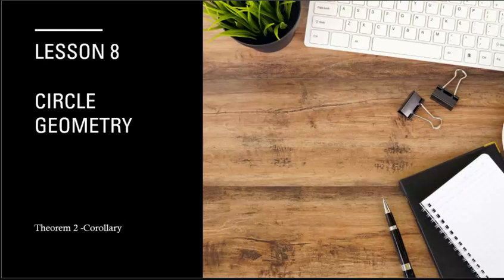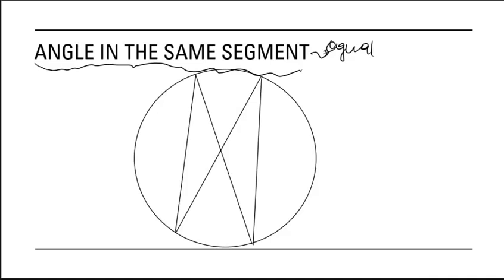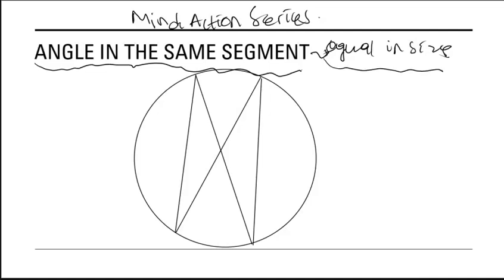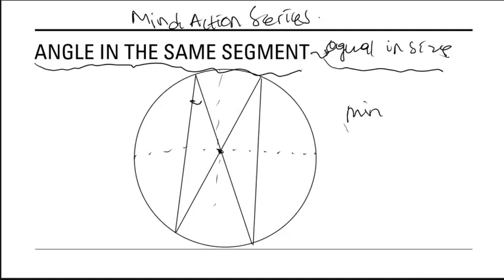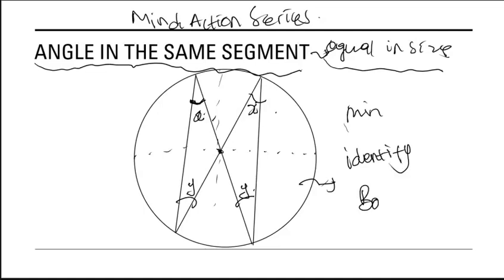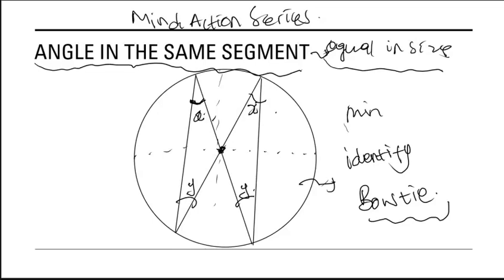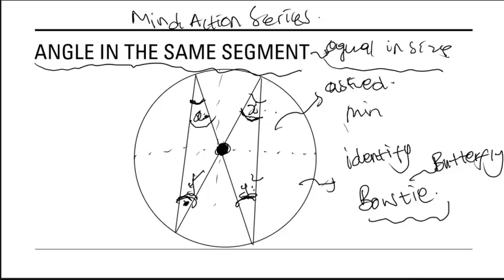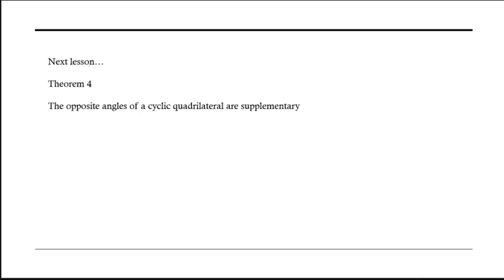Euclidean Geometry Grade 11&12 Ep. 8